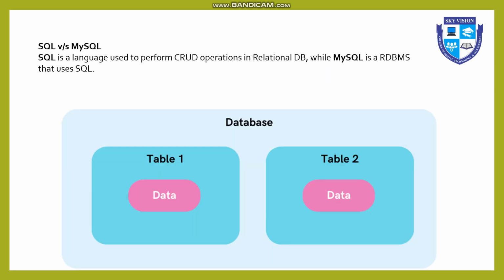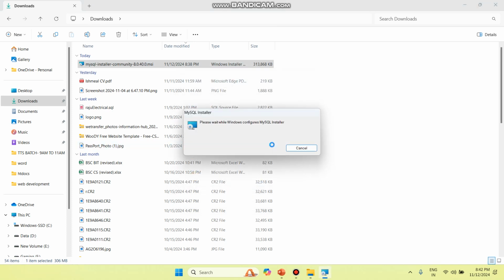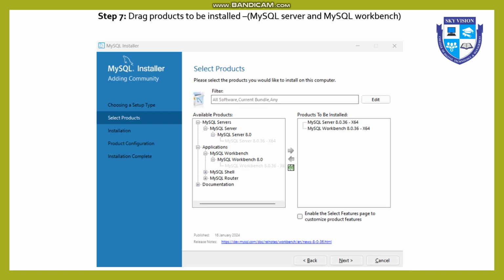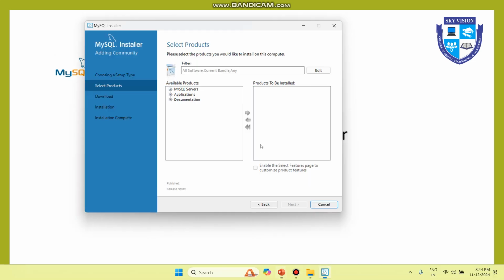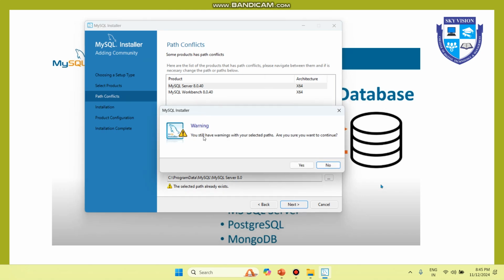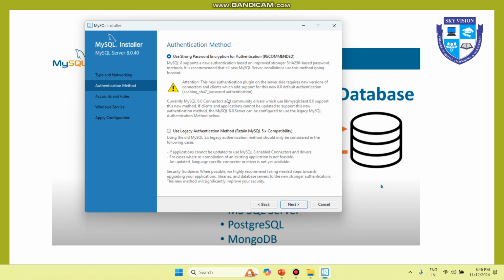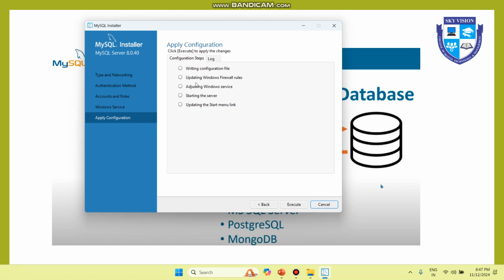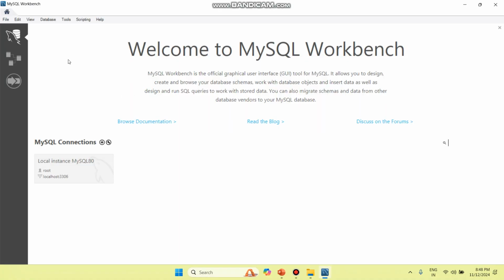MySQL RDBMS Part - 2 Full Tutorial | Learn Database from Scratch | Beginner to Advanced | Krio